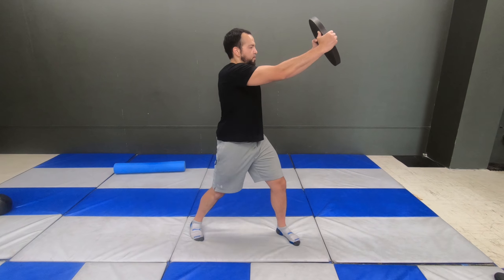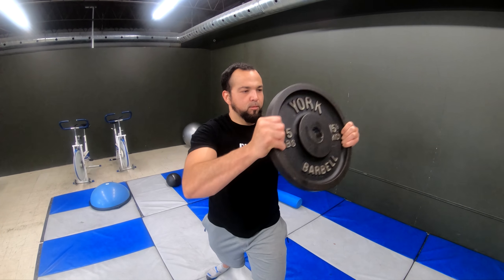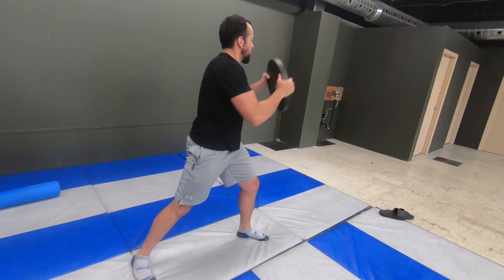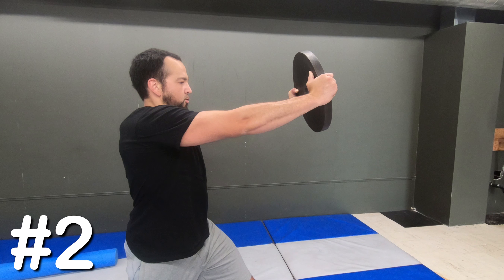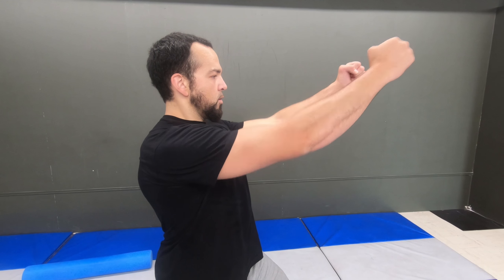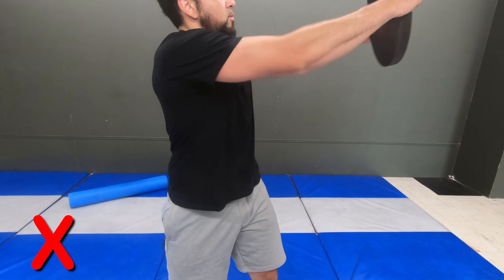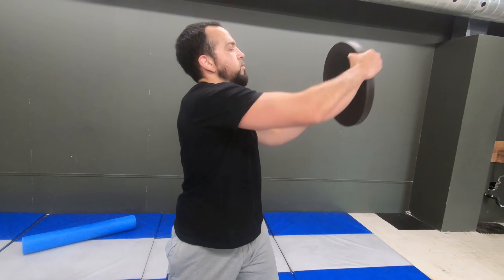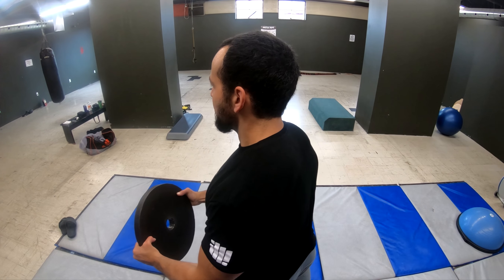Full Body Strength, Stability & Coordination - Diagonal Plate Chops with Leg Rotations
Anytime you use a chopping exercise in your routine, your mimicking real world demands on your body - moving a load efficiently from one point to the next.

Your ability to move the load efficiently with strength and stability, and less injury risk, is dependent on how accustomed your muscles are to moving that way and how aware you are of the engaging muscles.

A Diagonal Plate Chop requires you to shift the weight from low to high, cutting across the body, resulting in a total core and upper body demand – a demand you’ll be thankful you worked on when life calls for it.

Adding the rotation of your legs increases the demand to add coordination, and power to your hips as well.